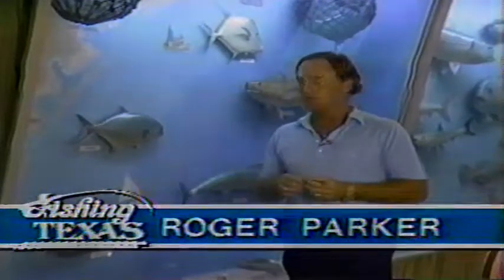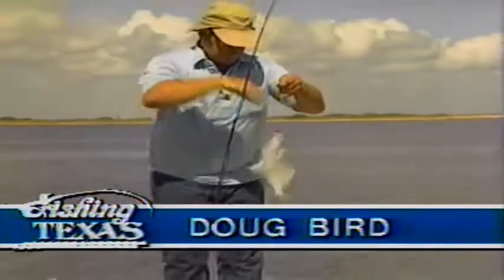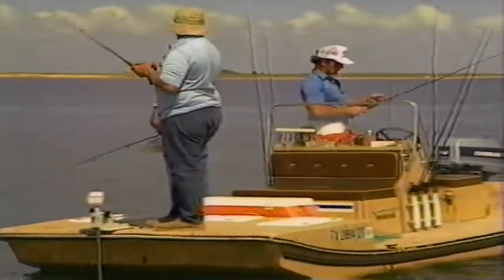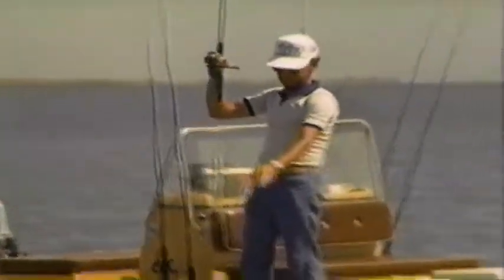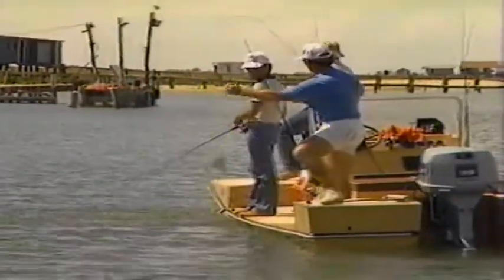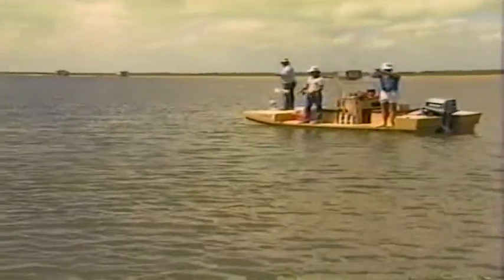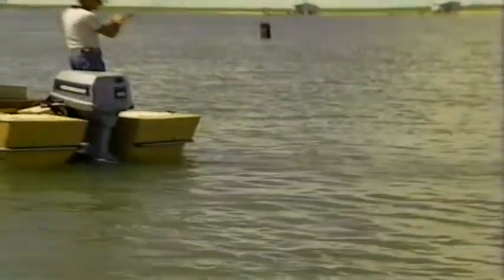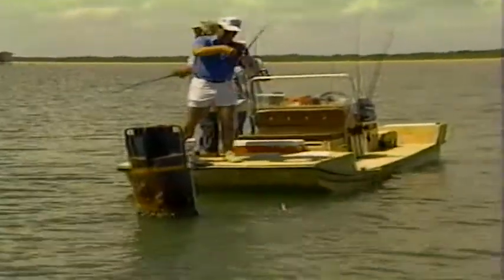Flounder fishing with Doug Bird